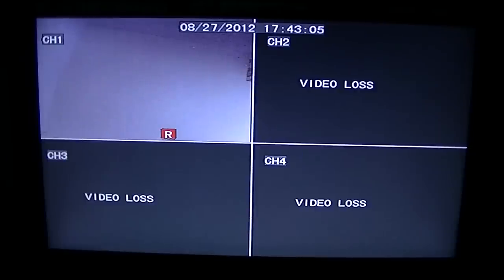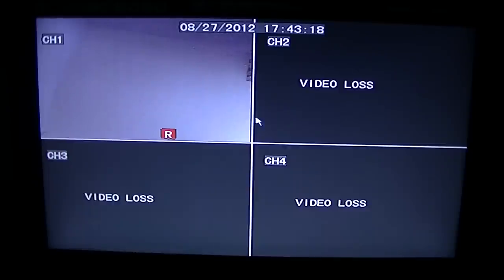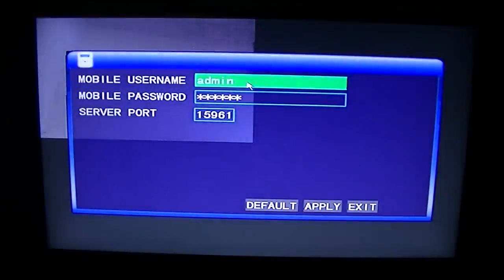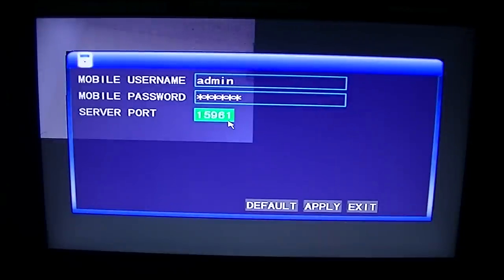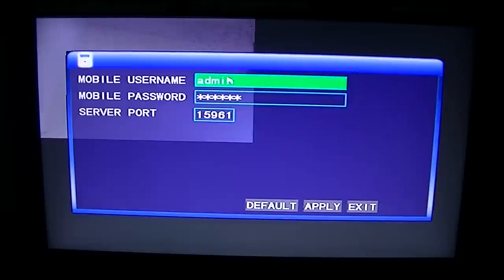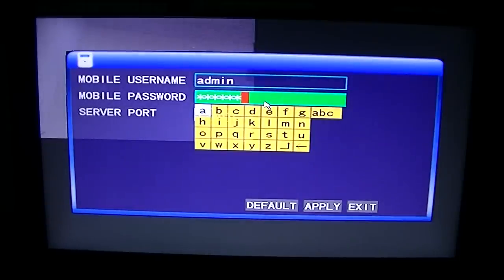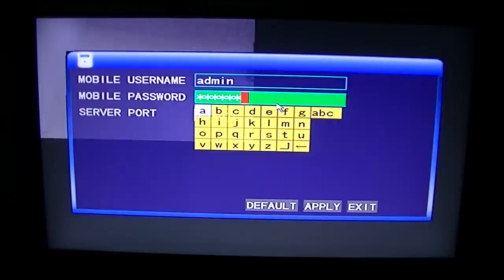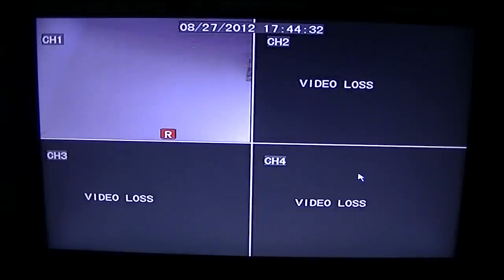Configure the DVR for Mobile Phone Access